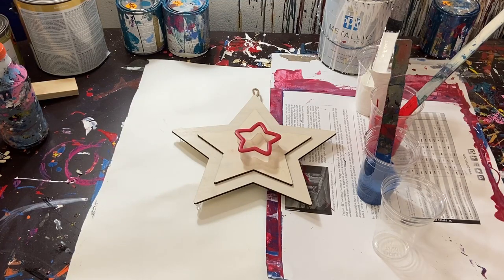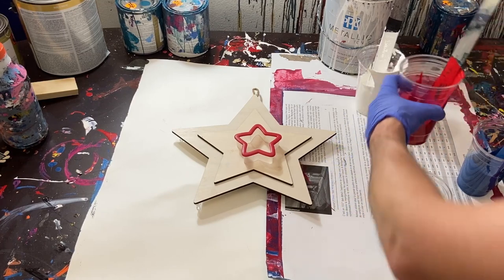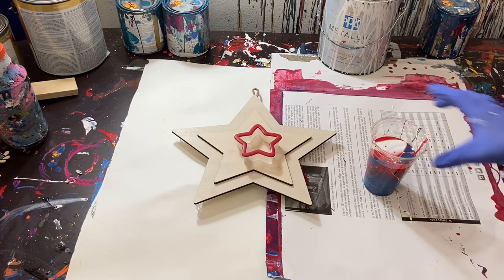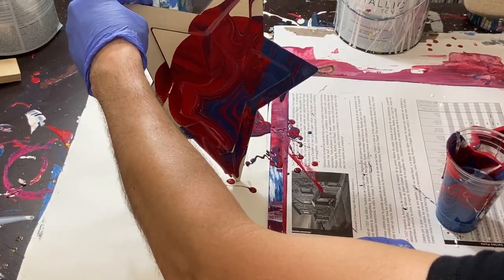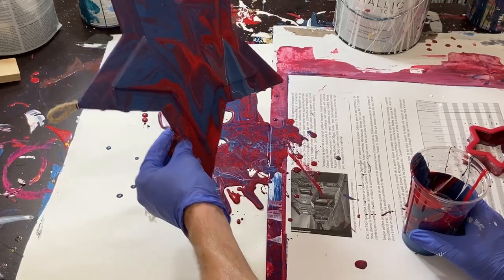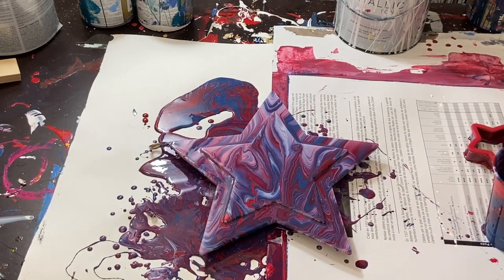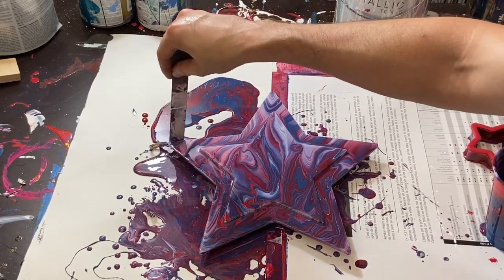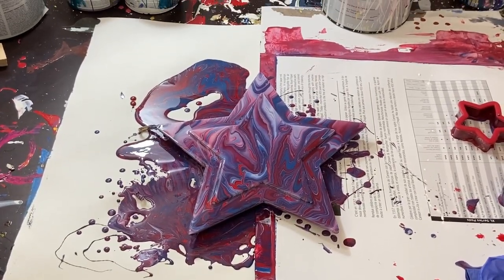Simple Poured Patriotic Abstract Painting over a Wooden Star